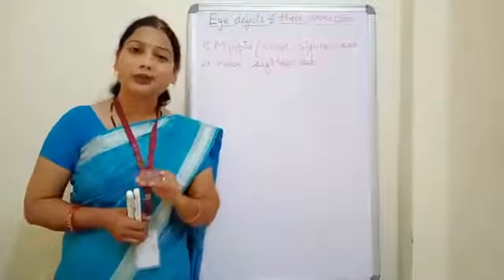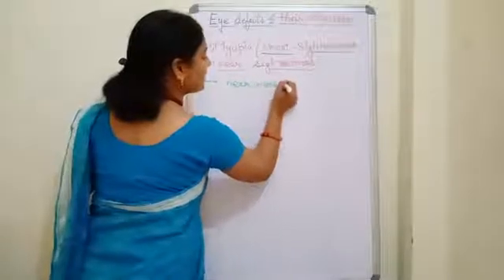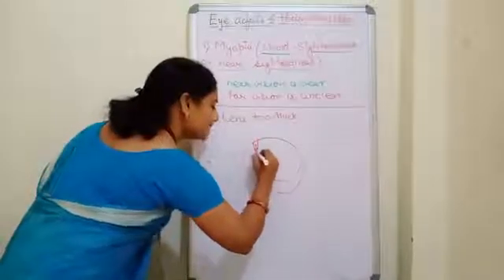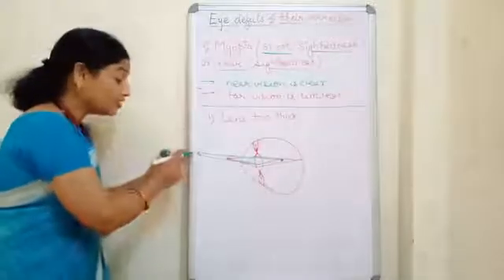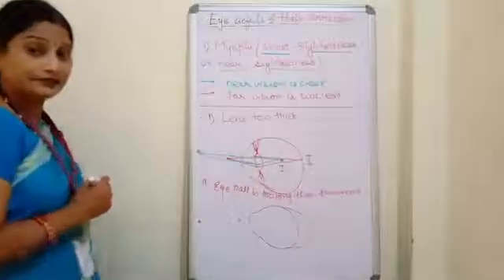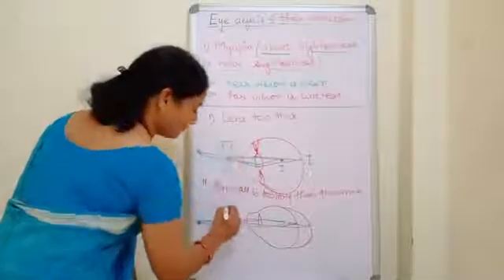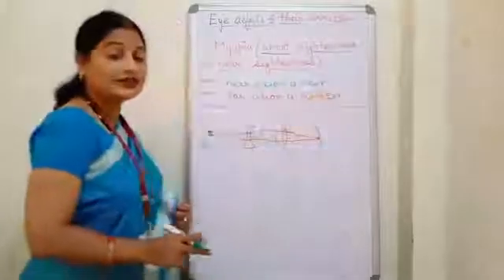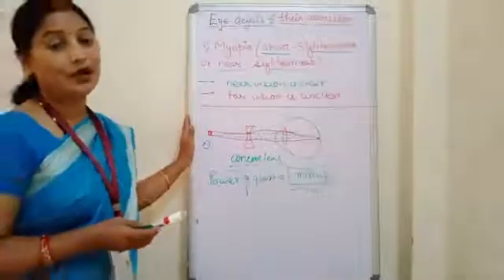X Bio Part 52